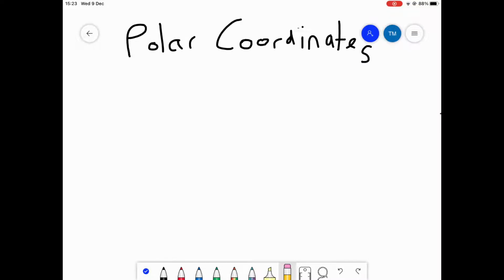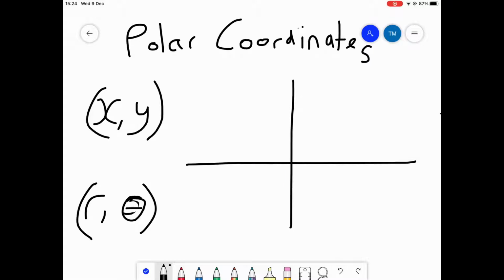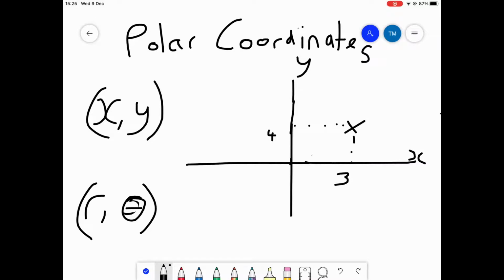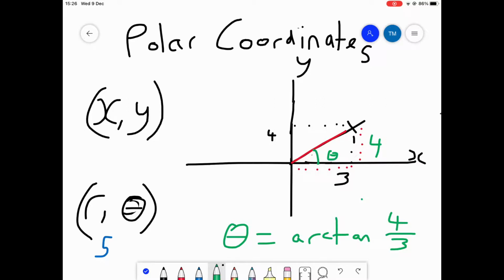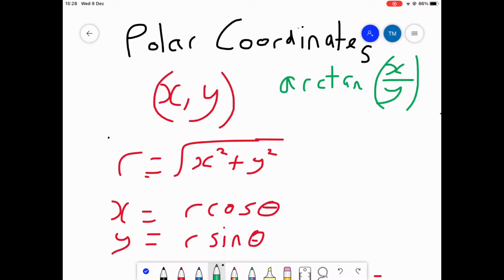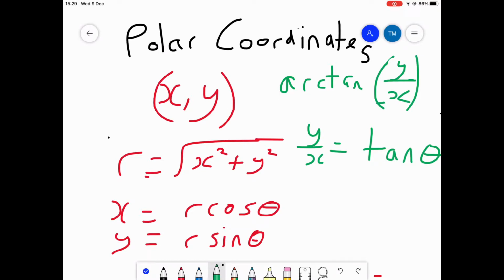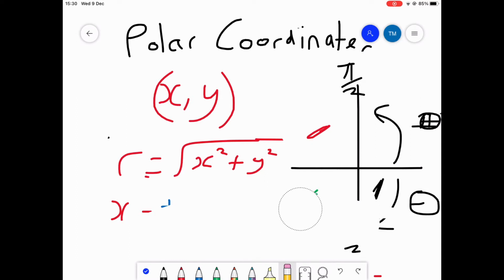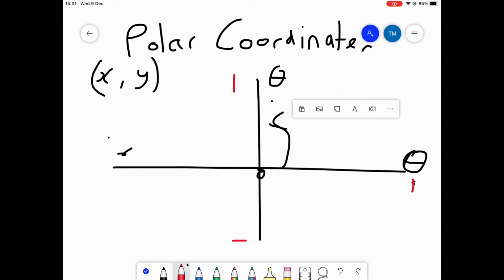An Introduction to Polar Coordinates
In this video I explain what polar Coordinates are and how to find them on a set of axis. I then explain how to convert normal coordinates into polar Coordinates.